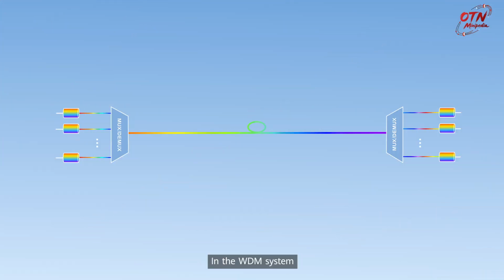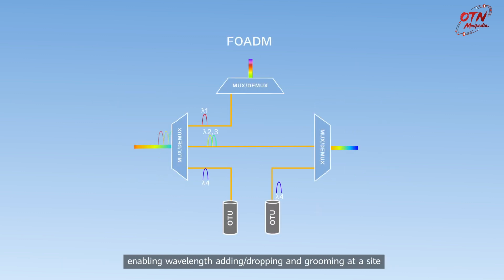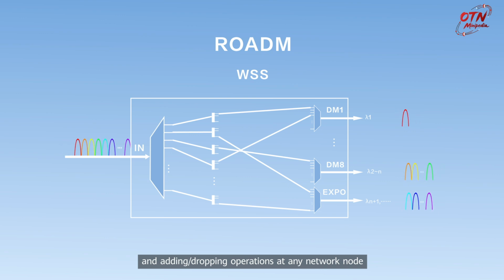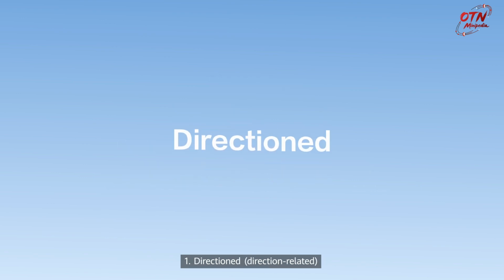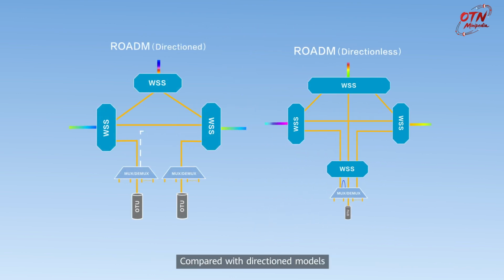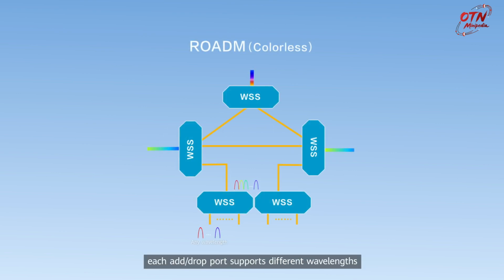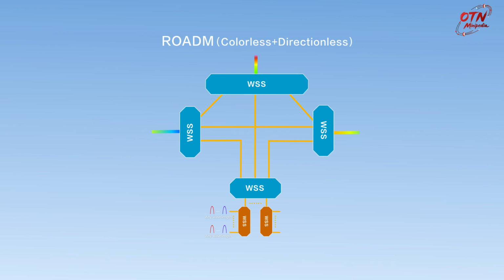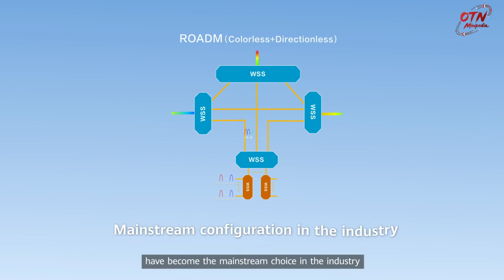Optical Transmission Minipedia | Issue 6: Core Components of a WDM System-Optical Scheduling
Issue 6 of Optical Transmission Minipedia: Let's explore Optical Scheduling. In a WDM system, optical scheduling involved only multiplexing (MUX) and demultiplexing (DEMUX) in the initial stage, MUX/DEMUX boards can be used to form a fixed optical add/drop multiplexer (FOADM) site, on-site manual fiber connection is required, which is time-consuming and labor-intensive. To address dynamic wavelength management, the reconfigurable optical add/drop multiplexer (ROADM) is introduced. At its core lies the Wavelength Selective Switch (WSS), which enables precise control over wavelength pass-through and adding/dropping operations at any network node. By selectively allowing or blocking specific wavelengths, ROADMs enable flexible wavelength grooming across the network, without the need for on-site intervention, thereby delivering a streamlined and efficient solution.